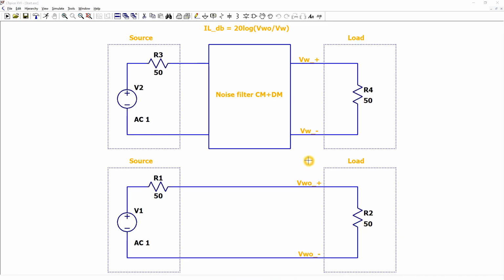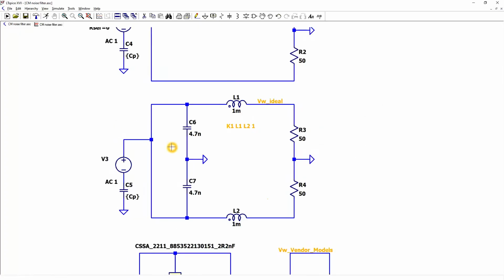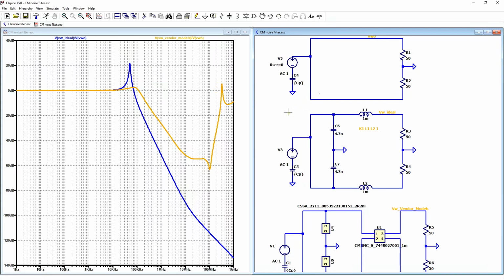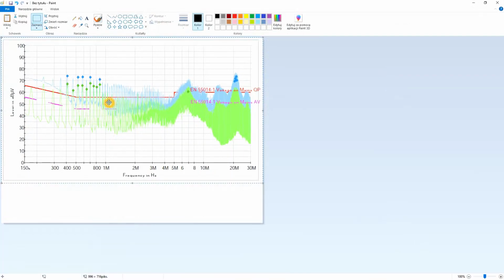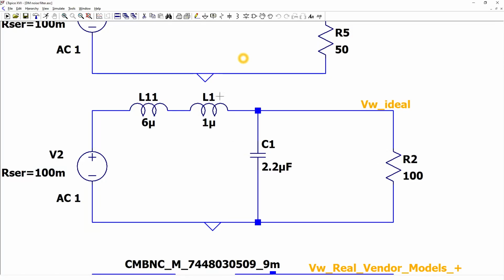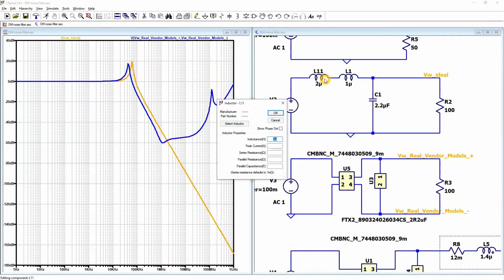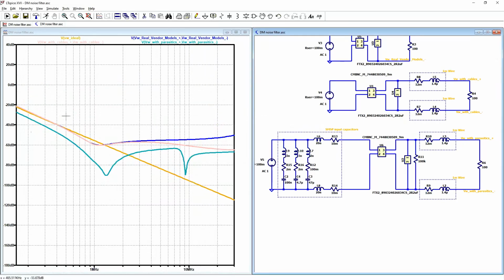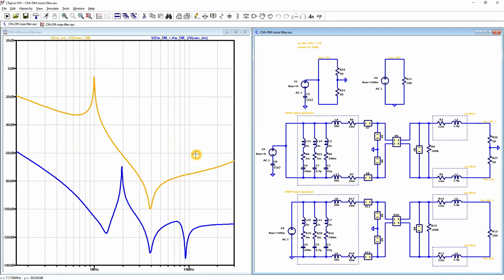EMC/EMI filter design in LTspice - Conducted Emission part 2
Do you know how to design and estimate EMC/EMI filter for Conducted Emission Disturbance Voltage test and Radiated Emission test? In this video, you will learn how to perform EMC simulation in the simplest way that can be used not only by someone who is very familiar with the LTspice simulator. The methodology shown can also be used in other circuit simulators.

Chapters
0:00 - Intro
0:19 - How to measure filters?
1:53 - Common mode part of mains input filter
10:52 - Differential mode part of mains input filter
20:11 - Final filter CM+DM
22:29 - Next video